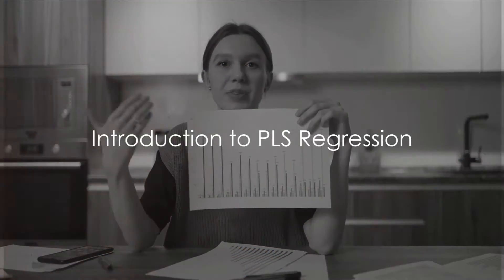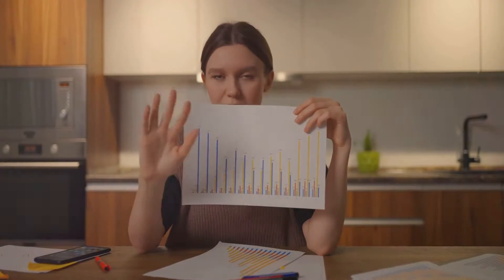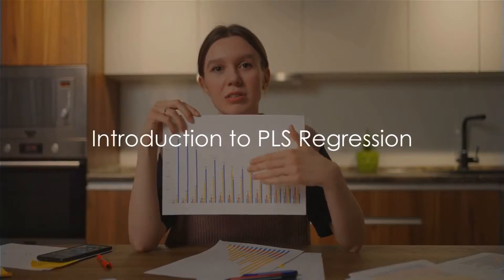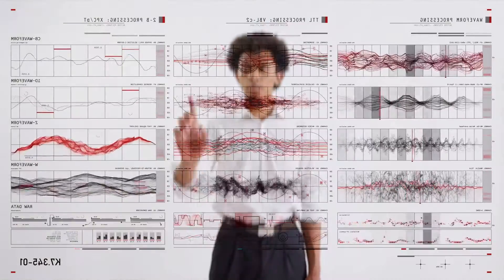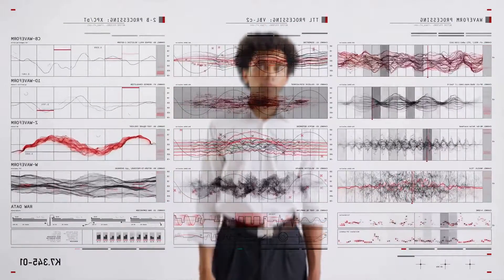What is Partial Least Squares regression (PLS regression) in Machine Learning?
In this video, we delve into the complexities and nuances of Partial Least Squares regression (PLS regression) in Machine Learning.

OUTLINE:
00:00:00 Introduction to PLS Regression
00:00:16 The Problem of High-Dimensional Data
00:00:35 How PLS Regression Works
00:00:55 Steps of PLS Regression
00:01:41 Summary of PLS Regression
00:02:18 Conclusion

00:00:00 - Introduction to PLS Regression
We kick off the video with a comprehensive introduction to PLS Regression. If you're new to machine learning or just need a refresher, this section will cover all the basics. We explain what PLS Regression is, its applications, and why it's crucial in machine learning.

00:00:16 - The Problem of High-Dimensional Data
Next, we address one of the most significant challenges in machine learning - dealing with high-dimensional data. This section discusses the issues that arise when handling high-dimensional data and how PLS regression can help mitigate these challenges.

00:00:35 - How PLS Regression Works
In this segment, we dive deeper into the mechanics of PLS Regression. We'll explore how it works, its mathematical foundations, and why it's an effective tool for dealing with high-dimensional data. This section is perfect for those who love understanding the nitty-gritty details of machine learning algorithms.

00:00:55 - Steps of PLS Regression
After understanding how PLS Regression works, it's time to put it into practice. This part of the video guides you through the steps of implementing PLS Regression. From preparing your data to interpreting the results, we've got you covered.

00:01:41 - Summary of PLS Regression
To ensure you've grasped all the essential points, we provide a summary of everything covered about PLS Regression. This part serves as a quick recap and helps reinforce the key takeaways from the video.

00:02:18 - Conclusion
We conclude the video by reflecting on the importance of PLS Regression in machine learning and how mastering it can enhance your data analysis skills.

Throughout this video, we aim to provide a comprehensive understanding of PLS Regression and its role in machine learning. Whether you're a beginner or an expert, this video is designed to enhance your knowledge and skills in this area. So, sit back, grab a cup of coffee, and embark on this exciting journey into the world of PLS Regression.